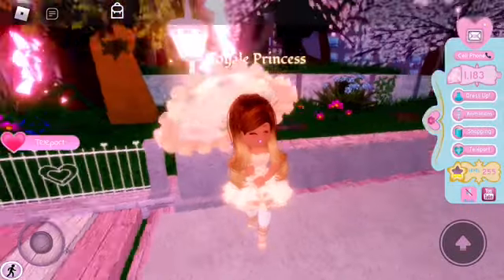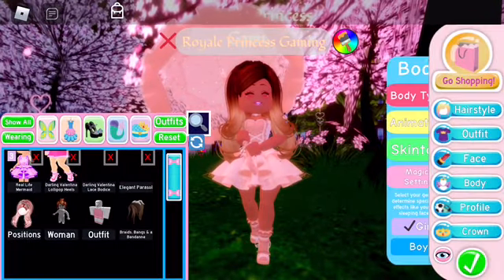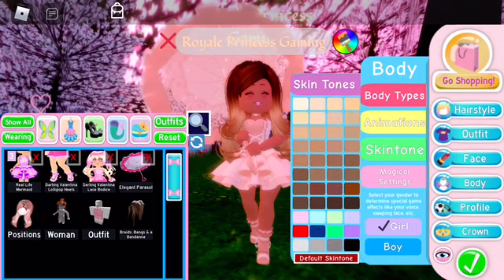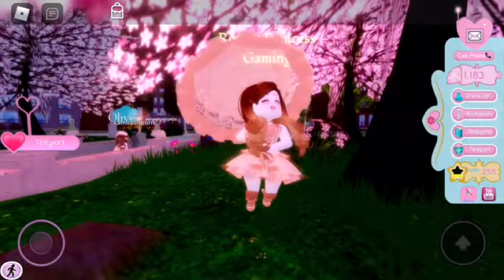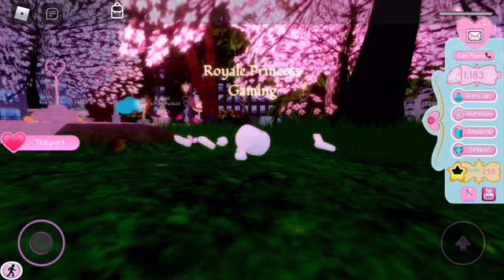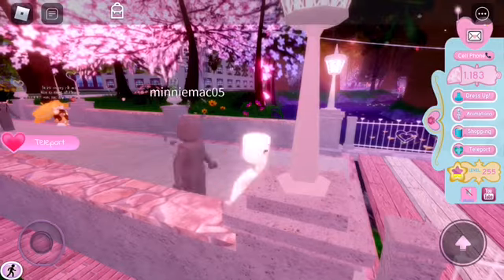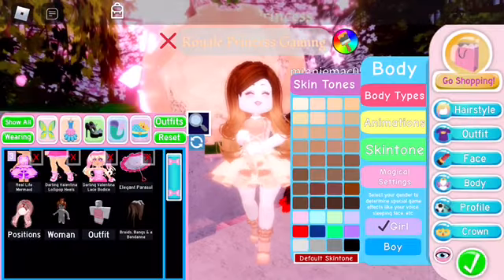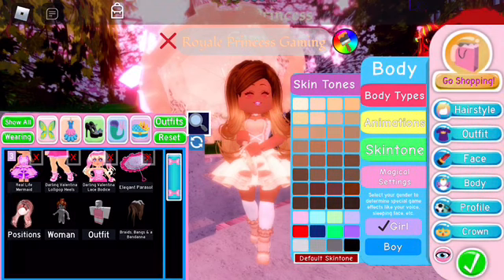How to get free knee high socks! ~*outfit hack*